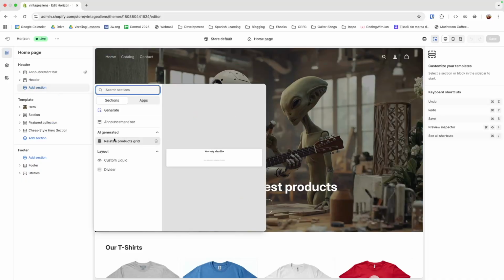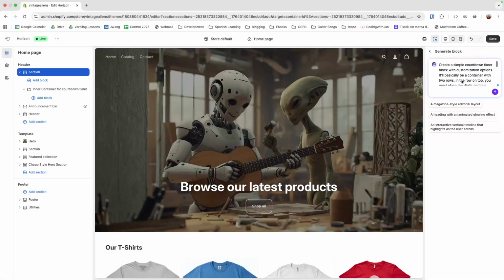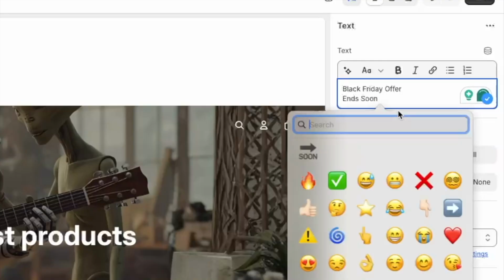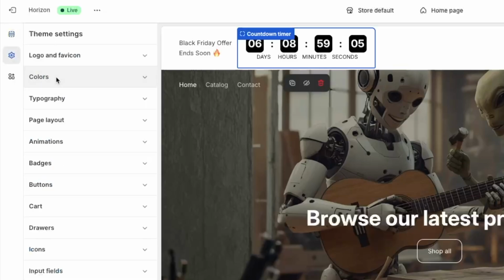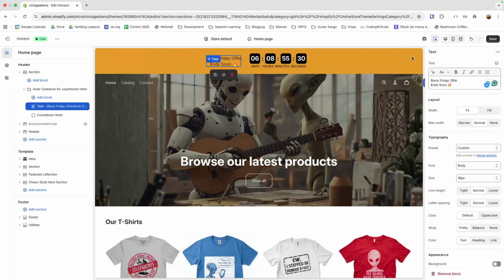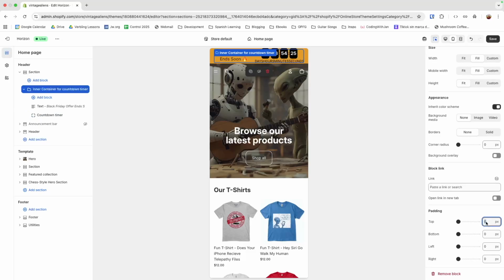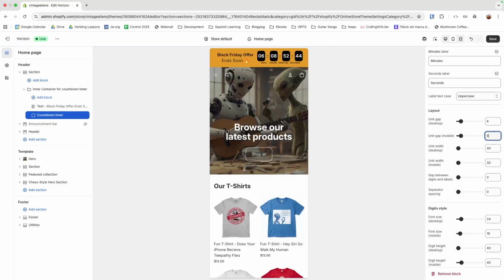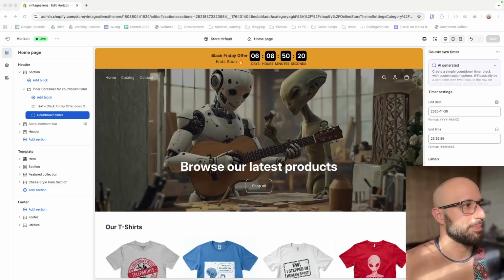How To Make a Countdown Timer Bar in Shopify (No Code, No Apps!)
Learn how to add a fully customizable countdown timer bar to your Shopify store using the Horizon theme — all without apps and without writing a single line of code.

In this step-by-step tutorial, I’ll show you exactly how to create the same type of timer used in high-converting stores for sales, BFCM, product drops, and limited-time promotions.

Perfect for beginners and Shopify merchants using the Horizon theme who want to improve conversions fast.